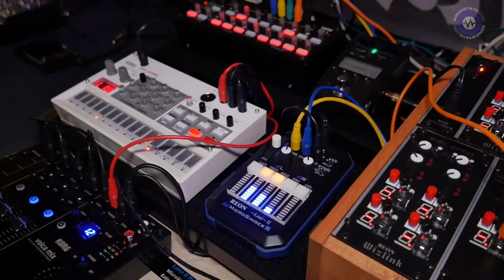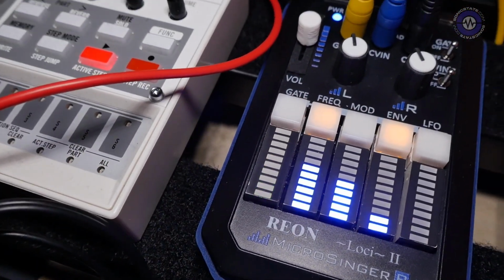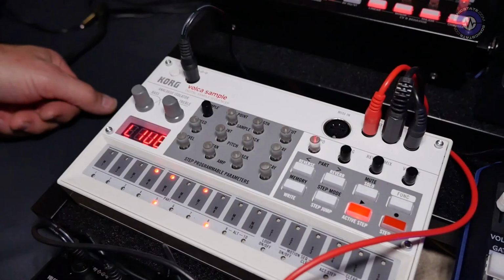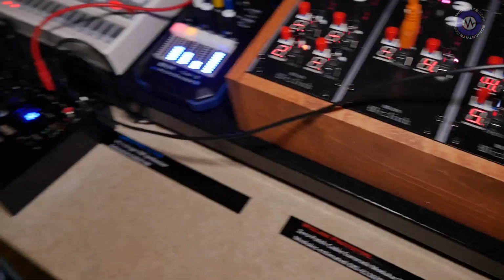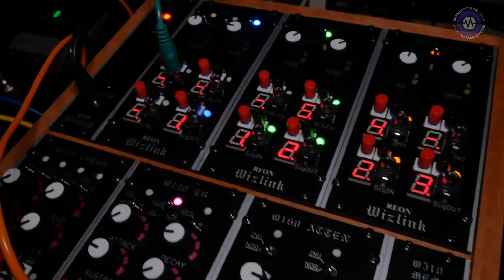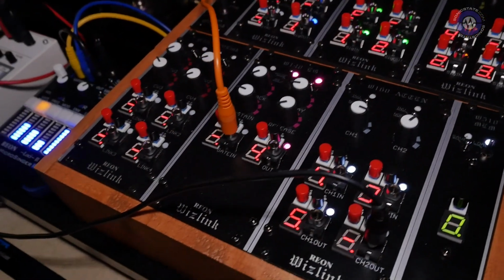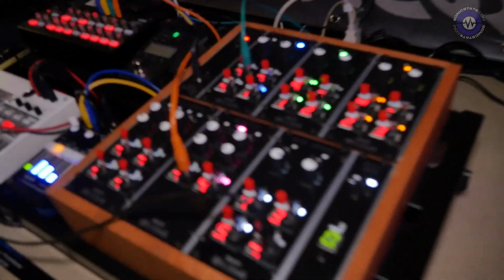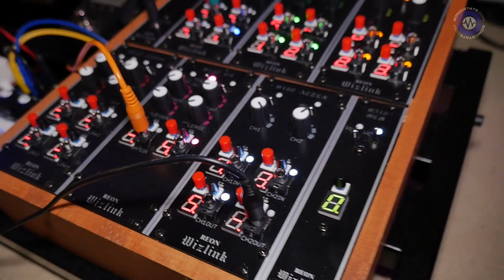Superbooth 2019 - Reon Wizlink Modular Patch System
REON were showing some new products coming down the line.
WIZLINK modular system which allows for
recallable patching points between compatible models. This is a essentially
it's a prototype that should be coming along sometime in the near future
pricing is going to be around £120/140 per module.
There was also an FM voice -  the LOCI -Microsinger which is  a
little FM synthesizer.
cool LED readouts and simple UI but it
just gives you some nice FM voices this
is all from Rhian who cool good